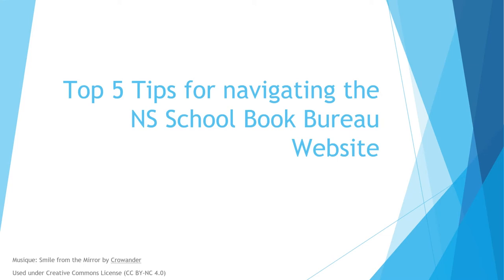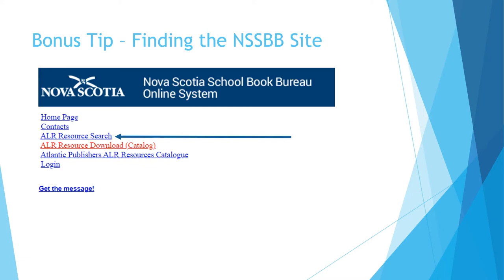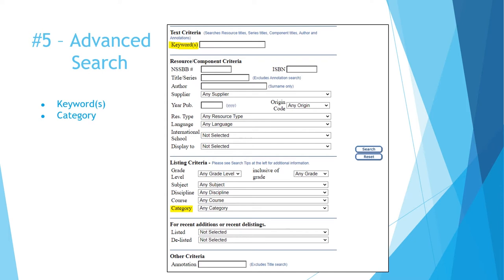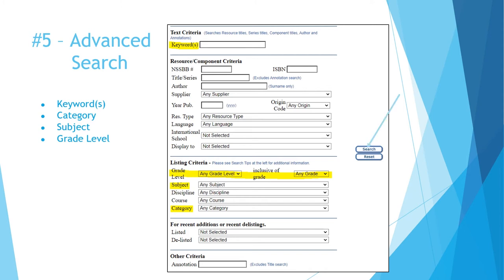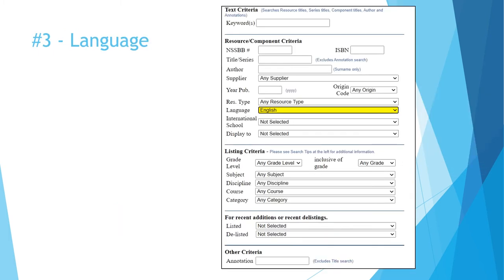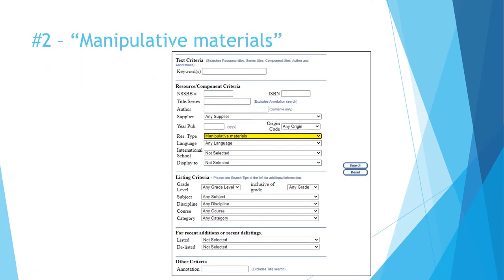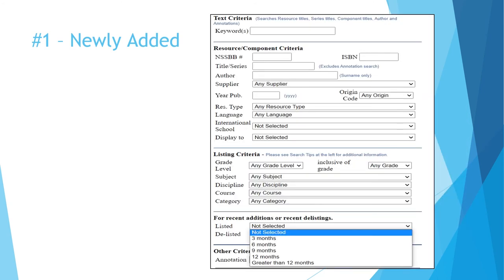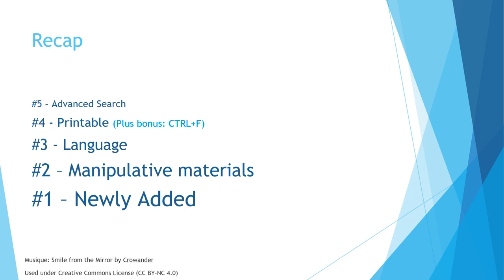Top 5 Tips for Navigating the NS School Book Bureau Website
Do you have difficulty locating resources in the Book Bureau search?  Here are 5 tips (and a couple bonuses) to help you browse the ALR more efficiently!